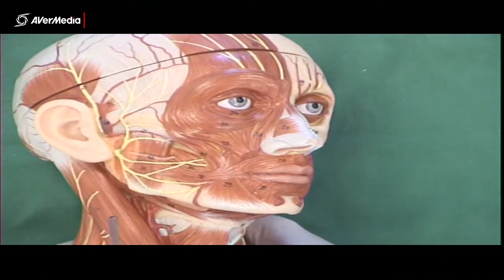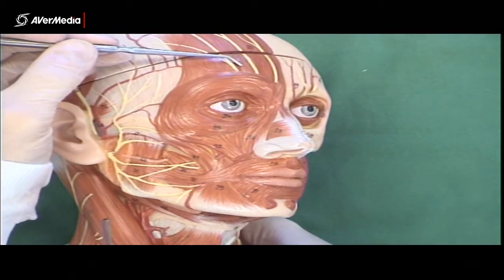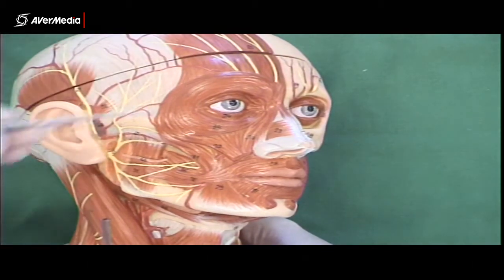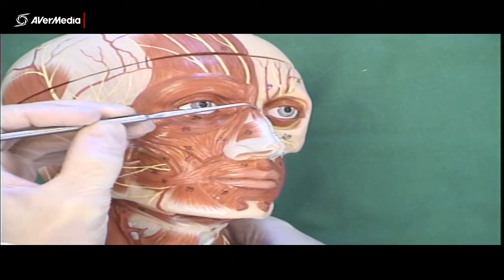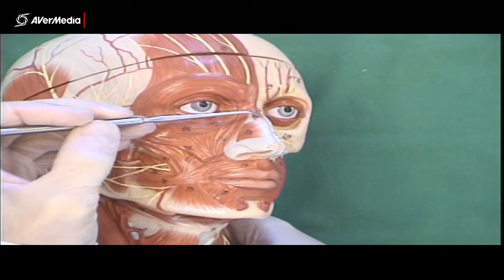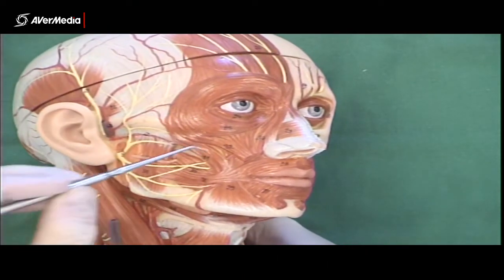Face 2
A brief description of some features of the face using a plastic model.